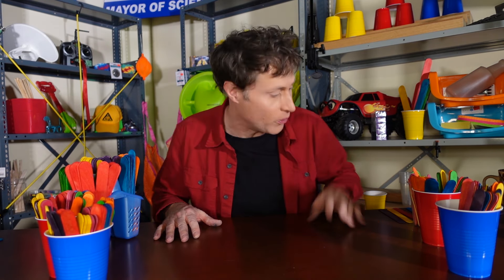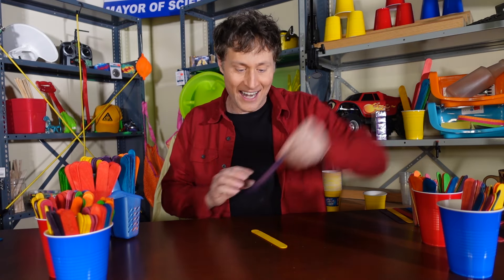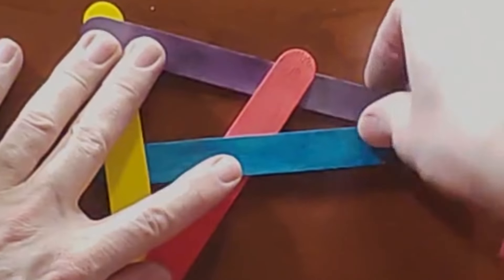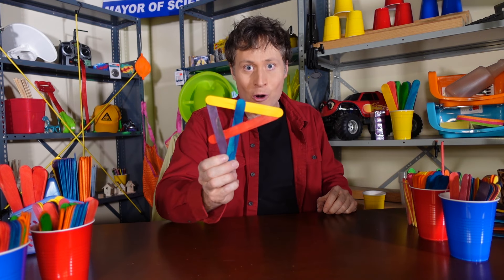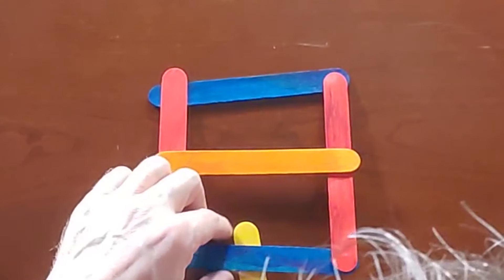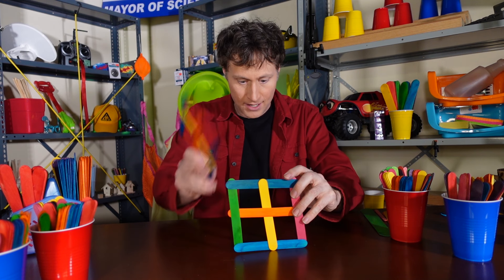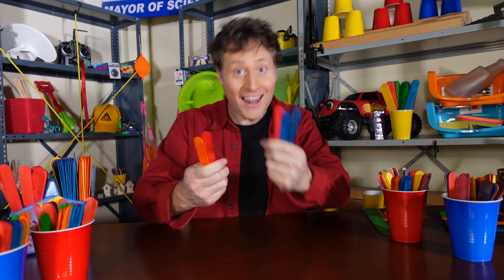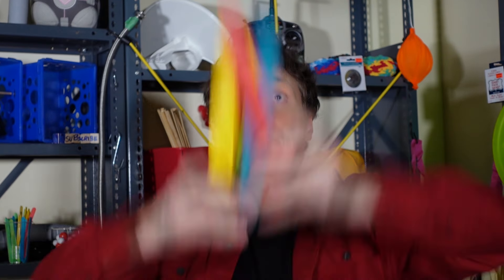Popsicle Stick structures that use no glue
When you weave popsicle sticks (or craft sticks) together, they store potential energy, ready to EXPLODE if they come apart.  Some people like to call these popsicle stick ninja stars (which never made sense to me because what ninja is walking around with a bunch of craft sticks in their yoroi?!)